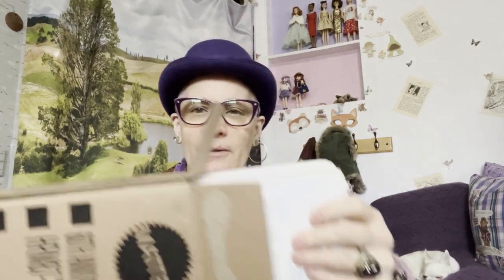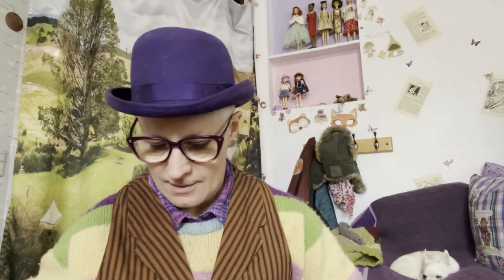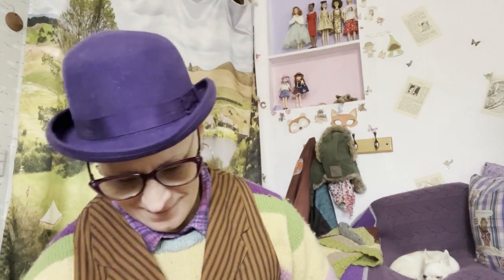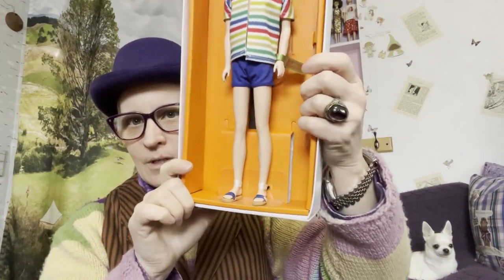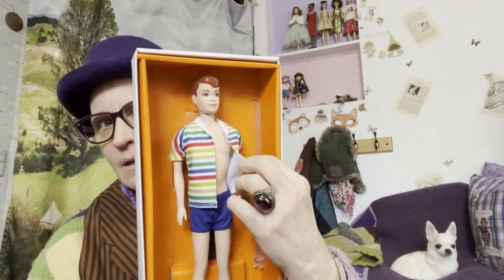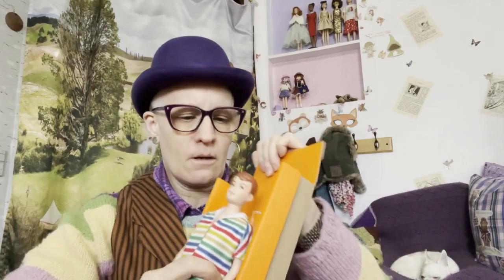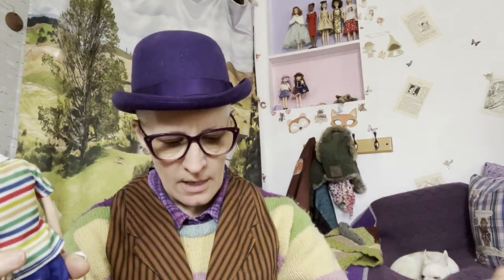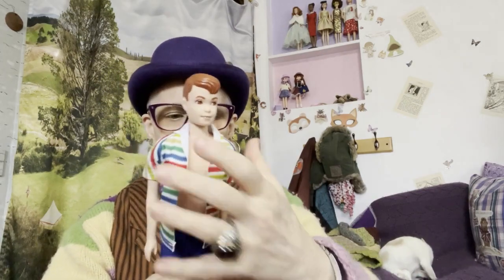Letting Allan out of the Box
Another unboxing. This time it's Mattel's 60th anniversary Allan.